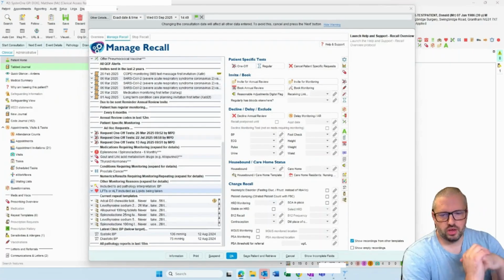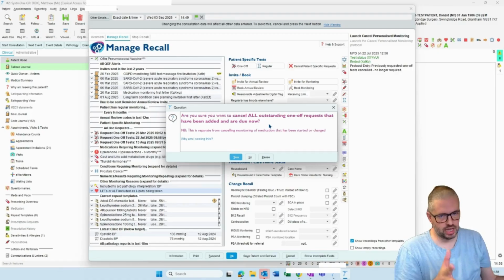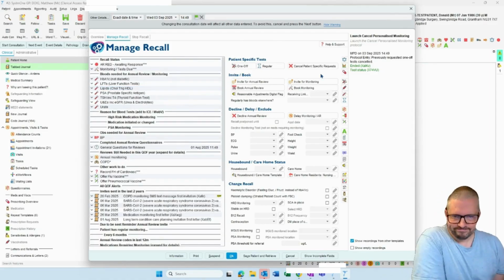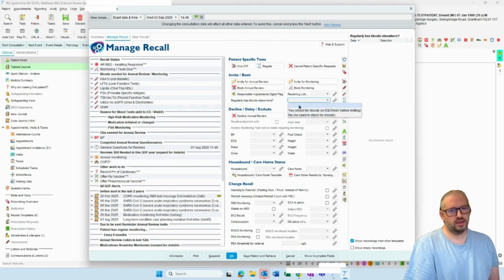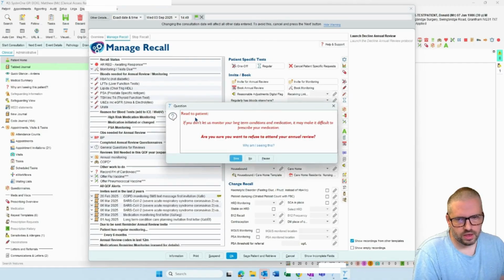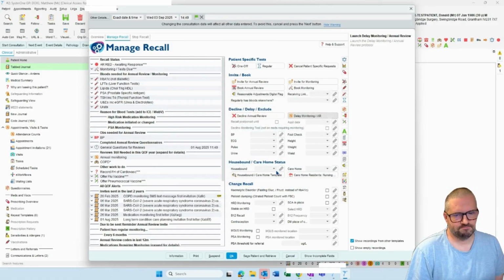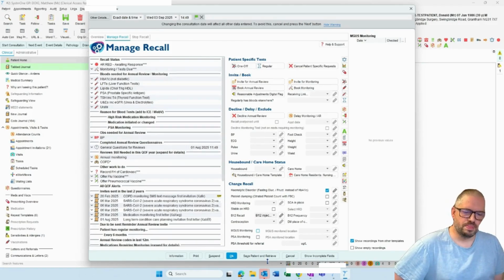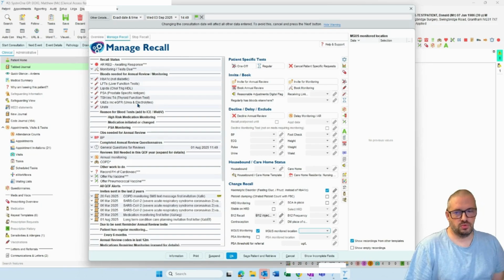Recall: Making Changes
This is video shows how to make changes in patients notes, using the manage recall page, this can be helpful when looking at one off requests or changes to monitoring.